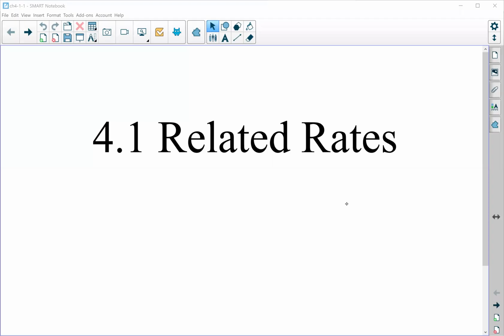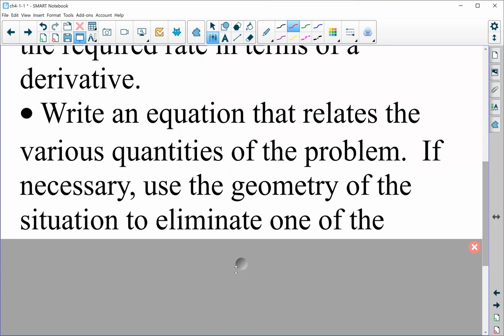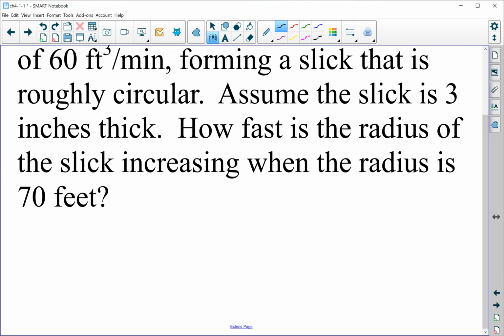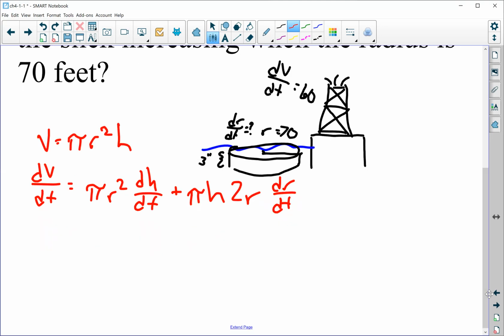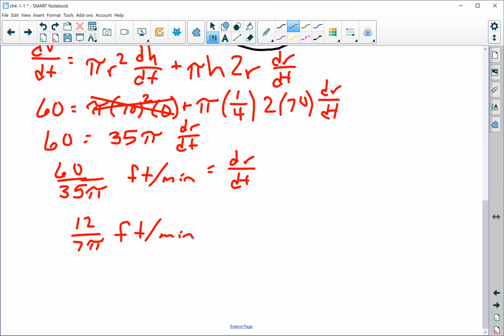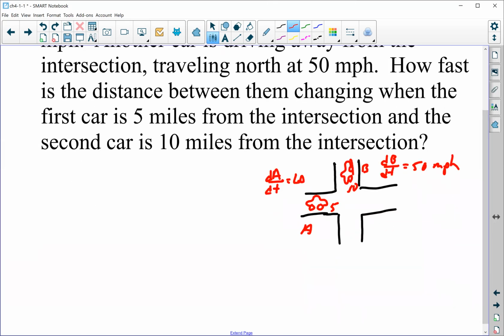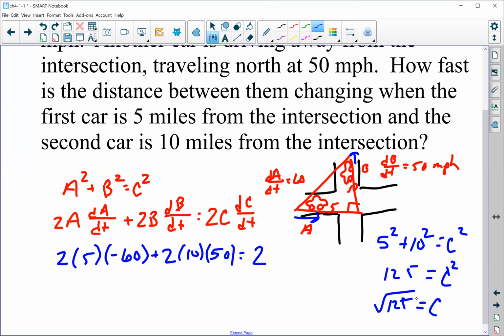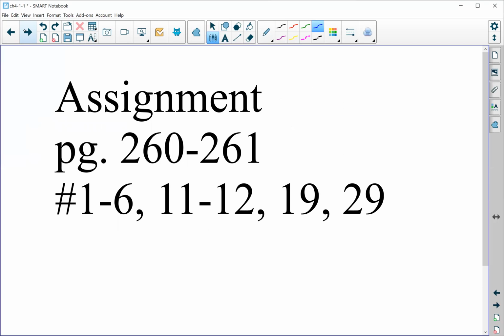Chapter 4-1 - Related Rates